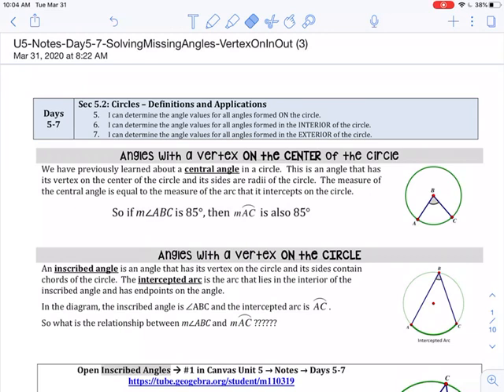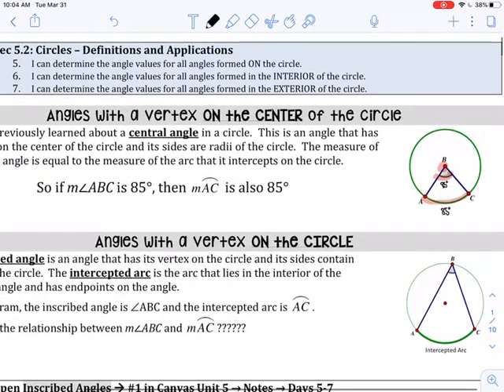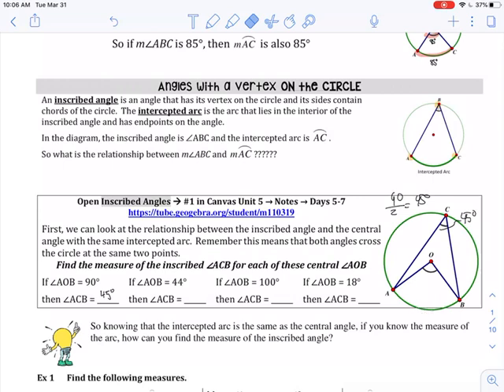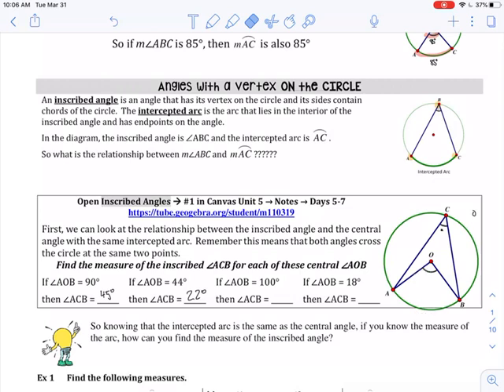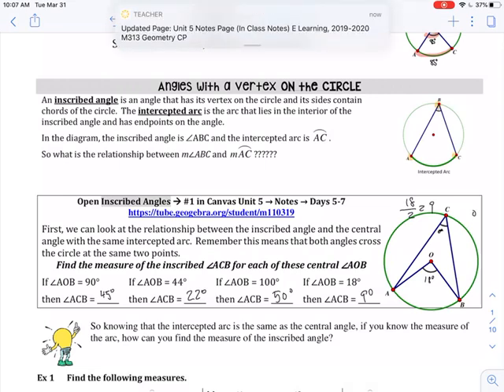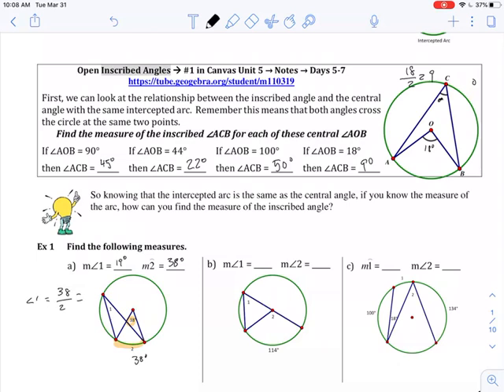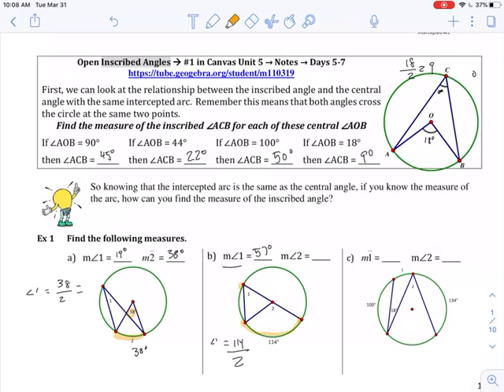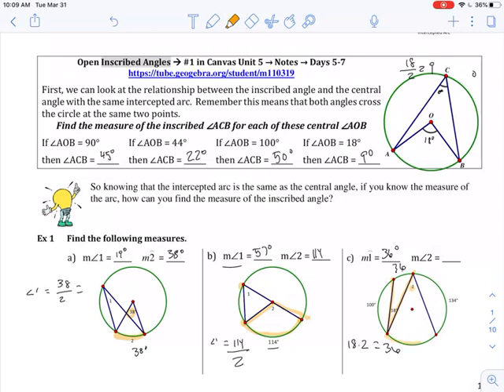U5 Day 5-7 Part 1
Here are the notes for Unit 5 days 5-7